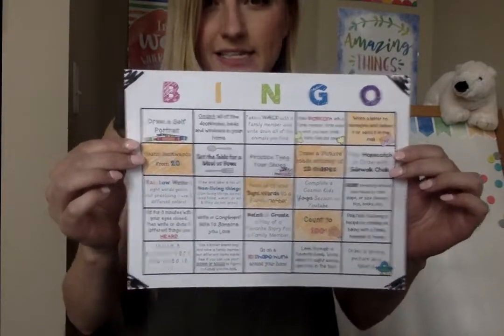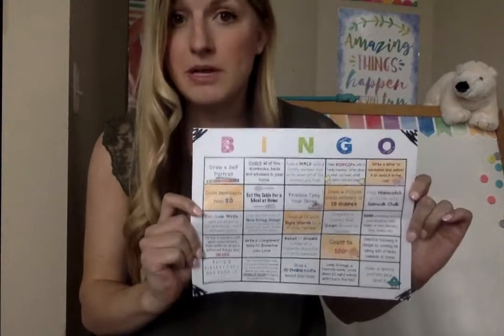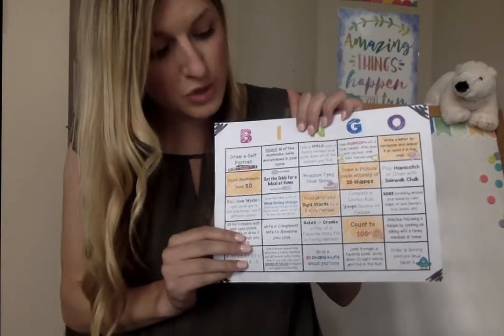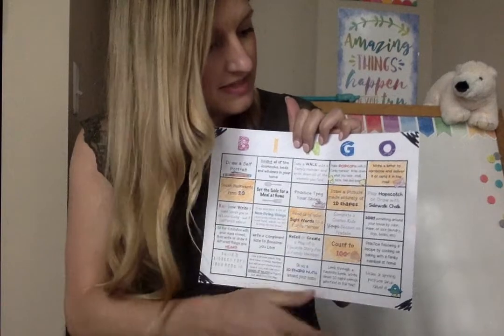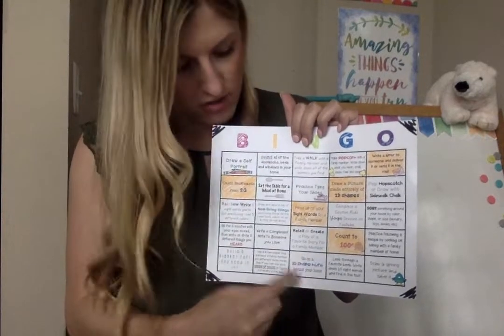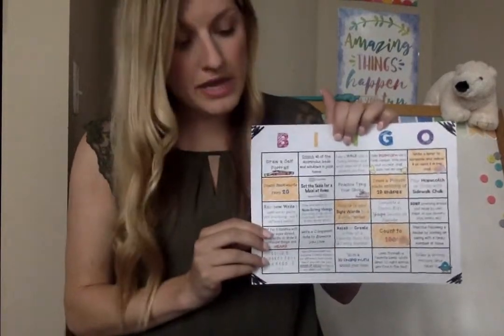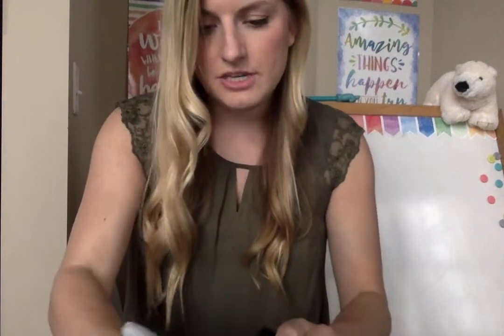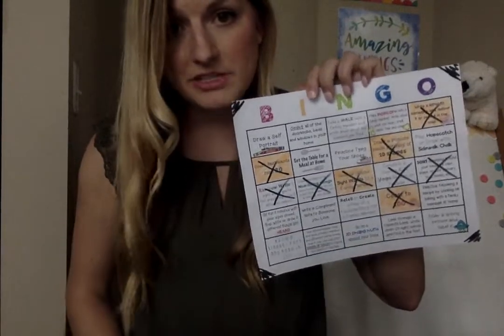BINGO Board Explanation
Learn more about the Kindergarten BINGO Learning Board found in your distance learning packets.